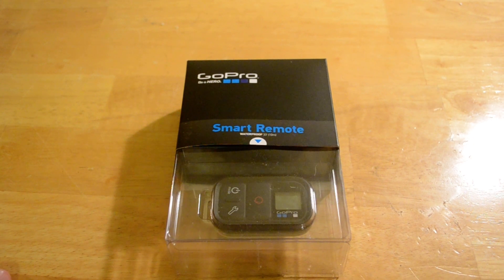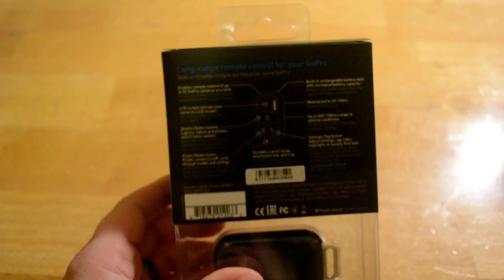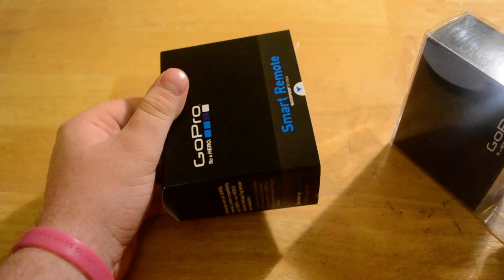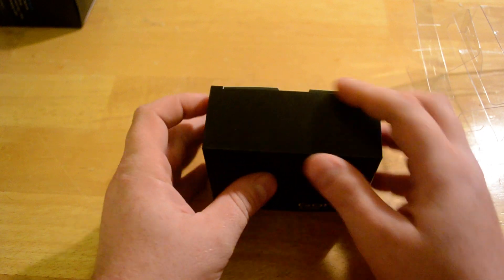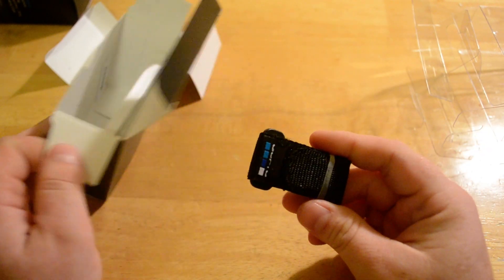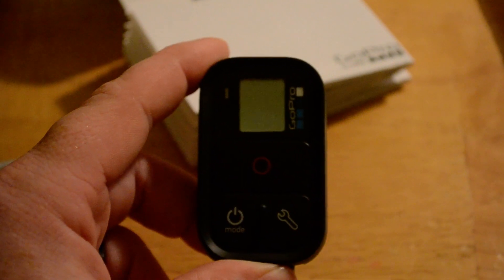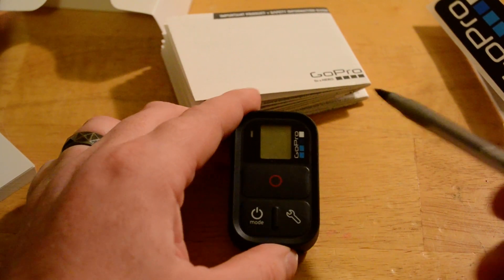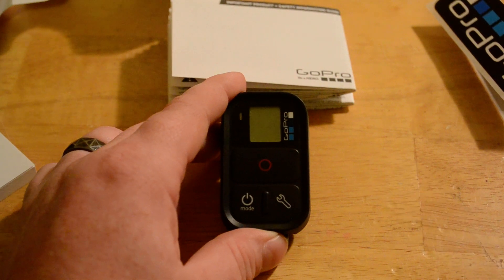Go Tips : Smart Remote Unboxing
NOT IN HERO 4 !!! Sorry guys

unboxing and showing the contents of the new gopro smart remote